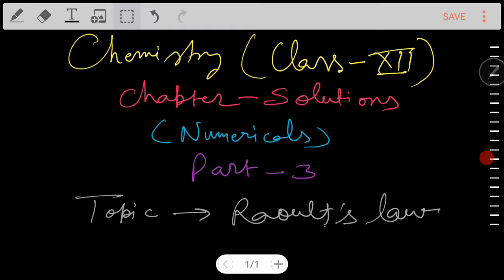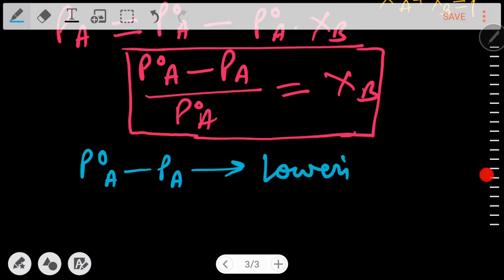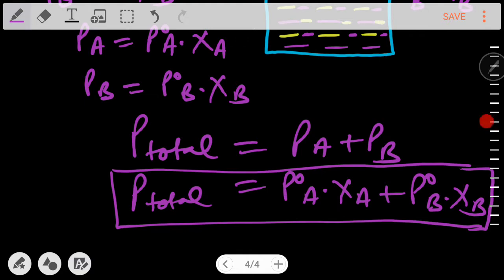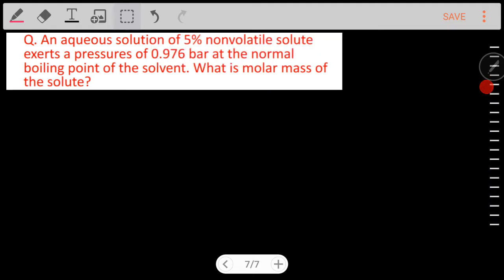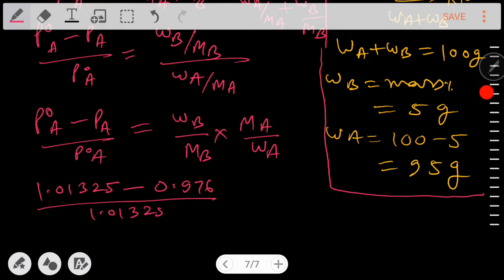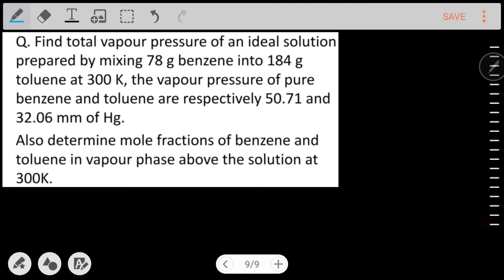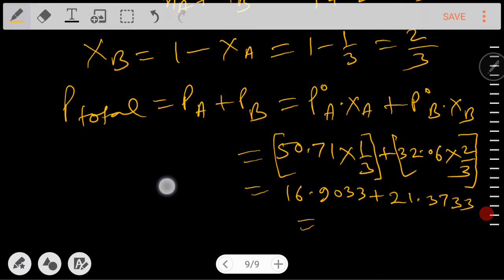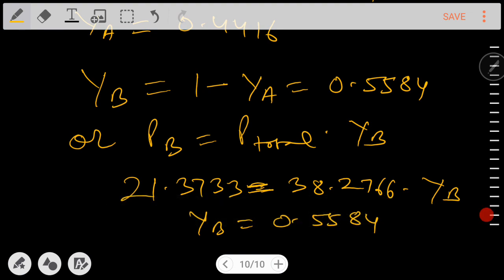Raoult's law (Numericals)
This covers numericals of Raoult's law.